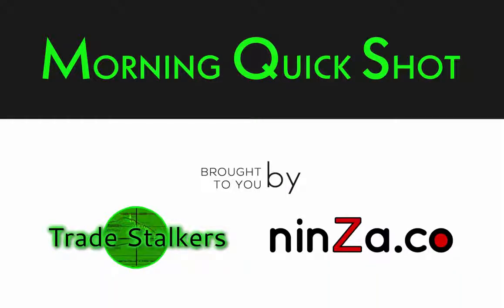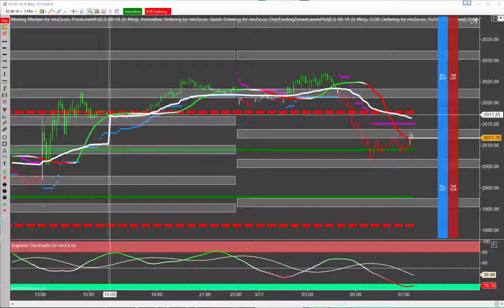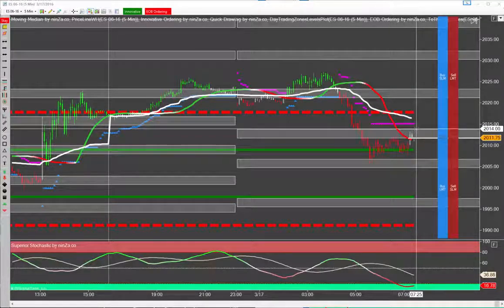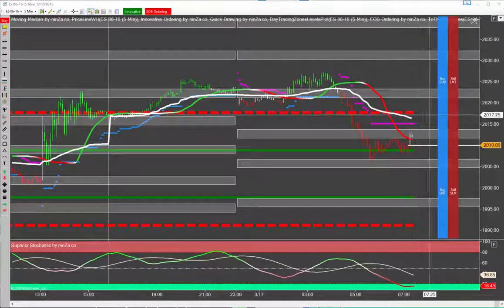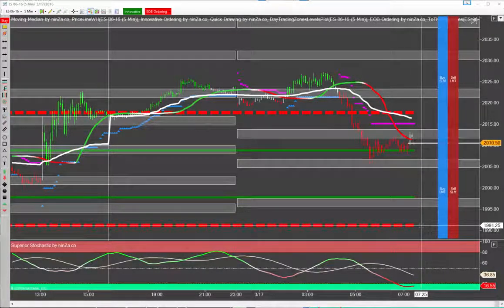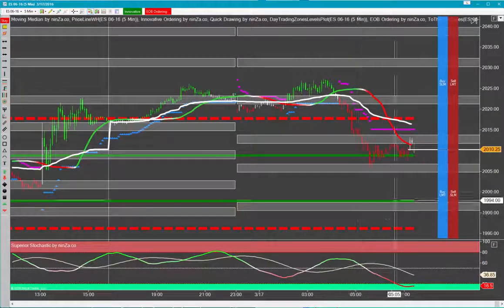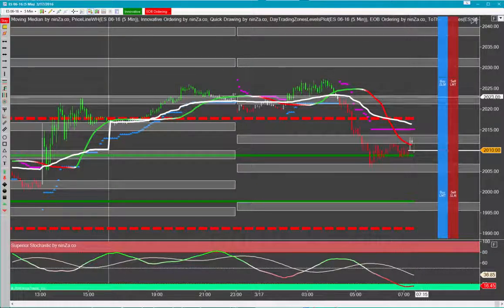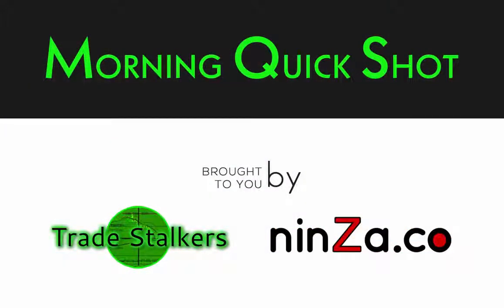Emini Futures Trading: Daily Pre-Market Analysis (17 Mar 2016)